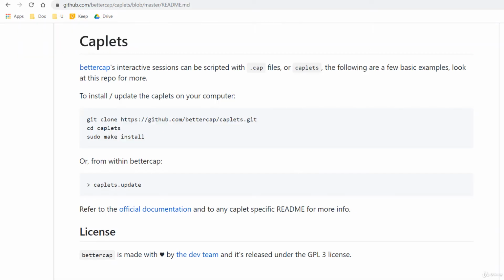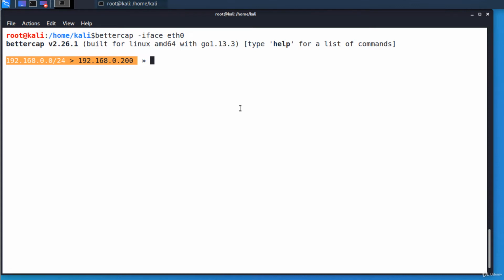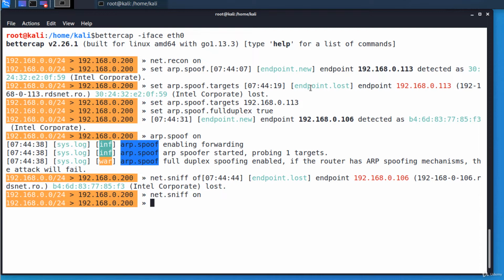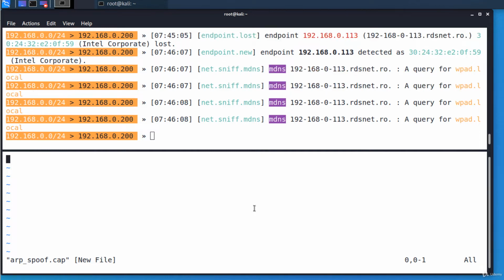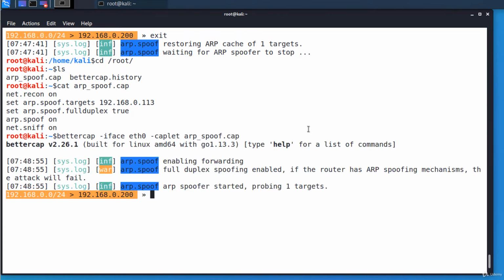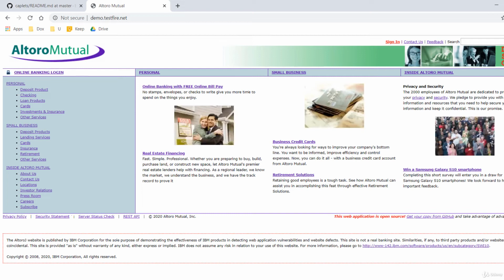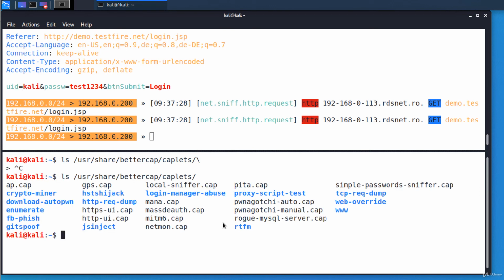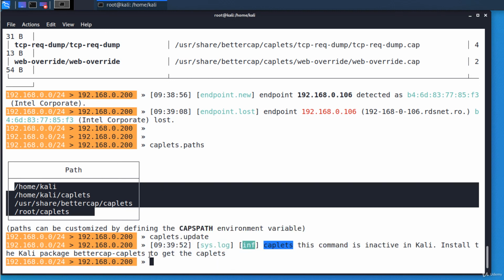Hacking Automation with Bettercap Caplets: Streamline Network Exploitation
If you're interested in maximizing your efficiency as an ethical hacker, automating network exploitation tasks, and leveraging the power of Bettercap, you've come to the right place. Join me as we explore the realm of Bettercap Caplets and discover how they can streamline your network exploitation techniques.

In this video, I'll introduce you to Bettercap Caplets, custom scripts that automate various hacking tasks within Bettercap. We'll explore how to write and utilize Caplets for tasks such as network scanning, vulnerability assessment, session hijacking, MITM attacks, and more. By harnessing the automation capabilities of Bettercap Caplets, you can significantly increase your productivity and effectiveness in network exploitation.

Together, let's dive into the world of hacking automation, unlock new possibilities with Bettercap Caplets, and take our network exploitation skills to the next level!